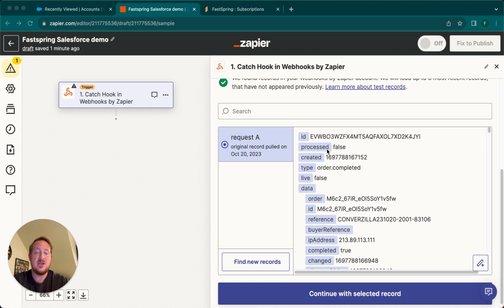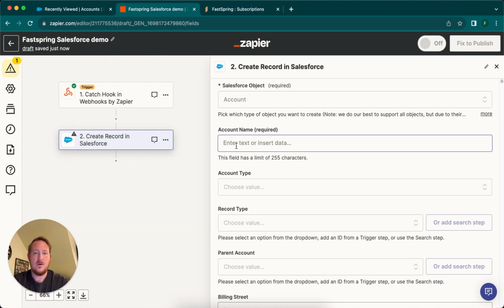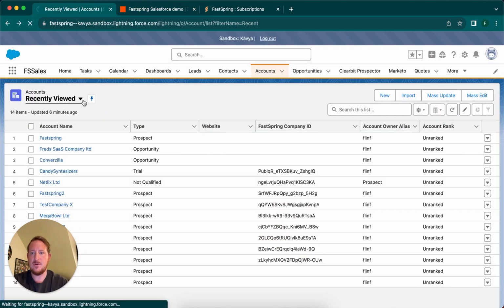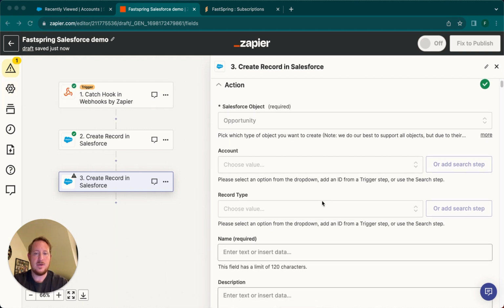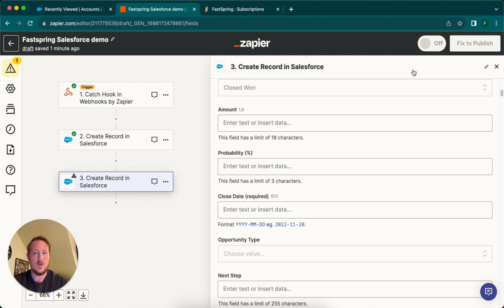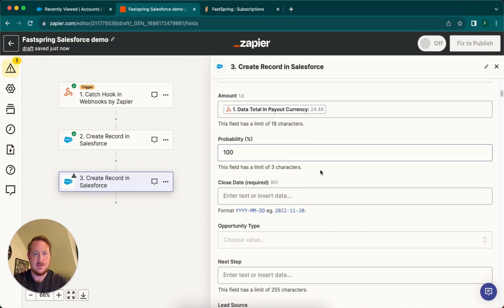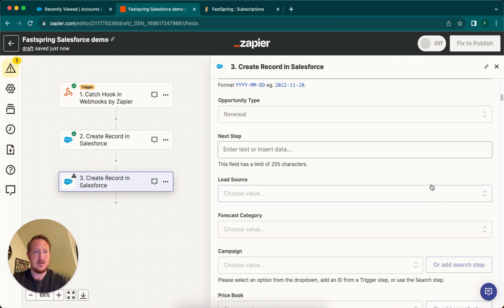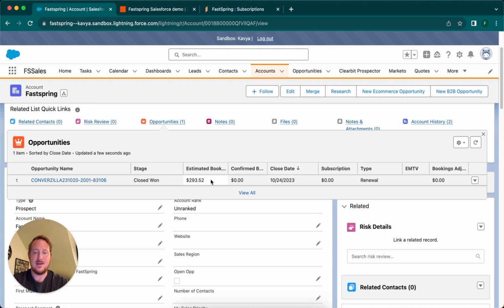fsBuilds: Improve Opportunity Accuracy by Integrating FastSpring with CRM Tools through Zapier, Pt 2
For the second part of this build, Fred shows how to use the trigger created in Zapier to catch FastSpring webhooks and create records in Salesforce. Creating records in salesforce with FastSpring’s webhooks allows teams to attribute sign ups and self-serve transactions to an opportunity. This gives teams a single record for all sales within the company and the team can then use those records to better promote add-ons, upsells, and upgrades to customers.

FastSpring ‘fsBuilds’ is a series featuring developer-built projects showing step-by-step examples, code snippets, and advice on how to approach a specific build. The aim of this series is to not only help you build with FastSpring, but inspire you with new ideas of how you can uniquely leverage FastSpring’s systems to best serve your company. As always, our support and sales engineering specialists are available to help if you need assistance.

FastSpring is the leading merchant of record for global SaaS, video game, software, and digital product companies—powering over a billion dollars in worldwide transactions every year.

We’ll manage your checkout, VAT, sales tax, compliance, and more, freeing you to focus on what you do best—building great products.